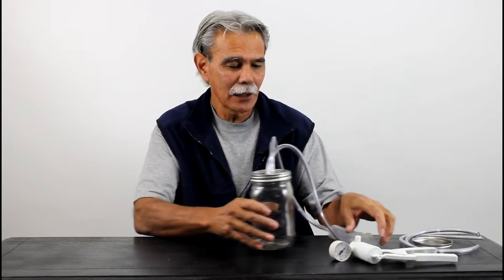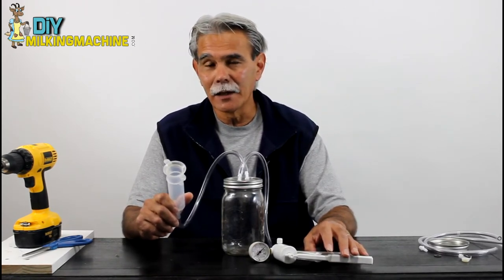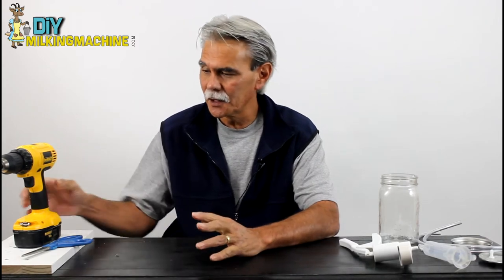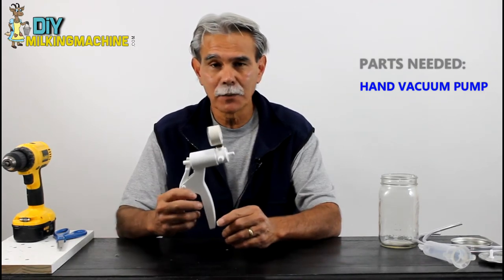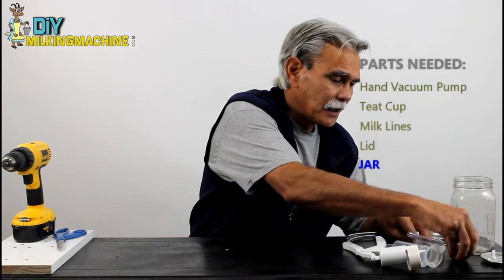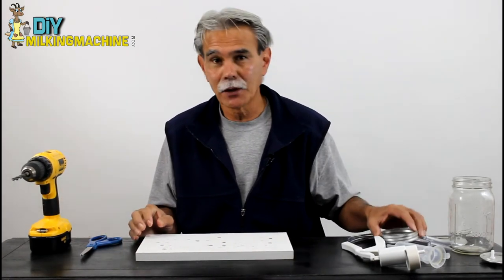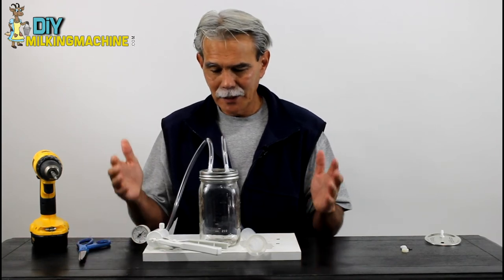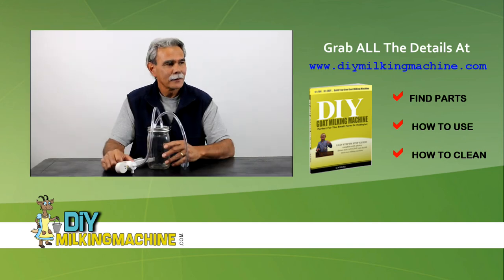Goat Milking Machine - How To Build One In 5 Minutes Or Less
Learn how to build a goat milking machine in under 5 minutes.